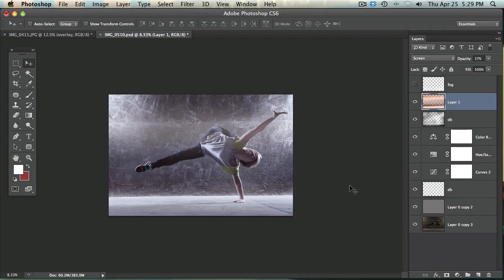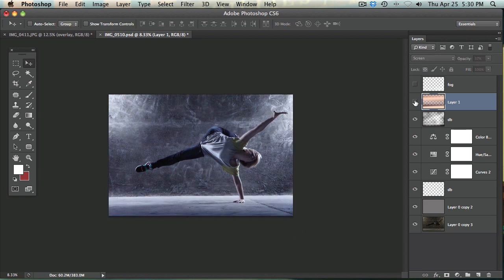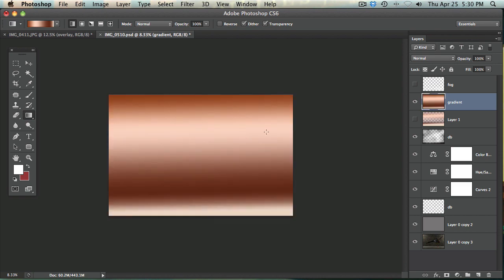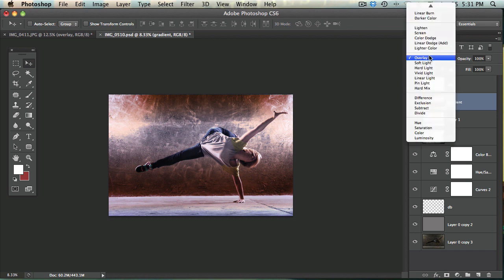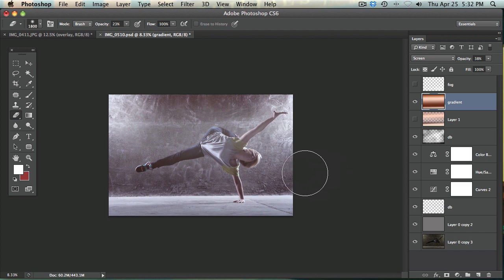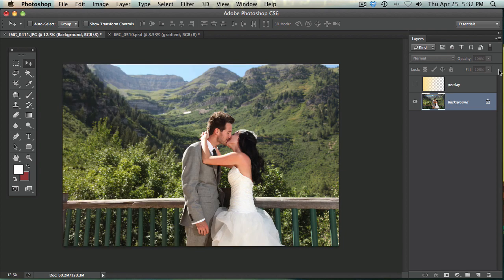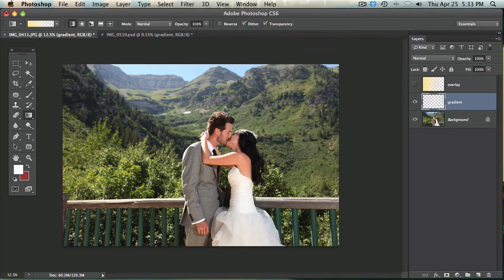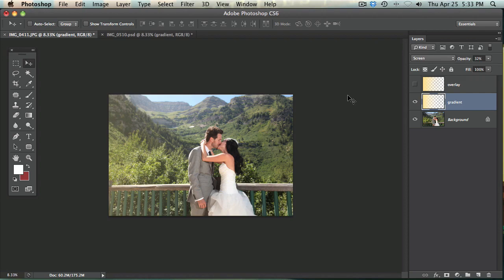Spice up an image using light leaks